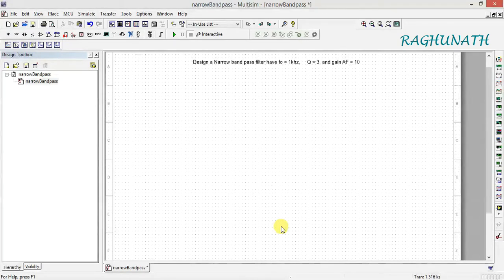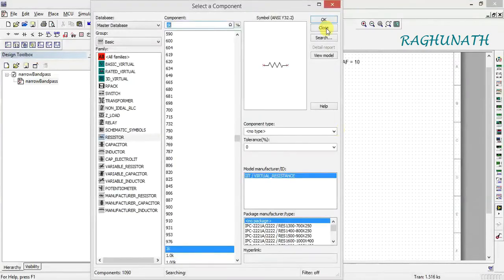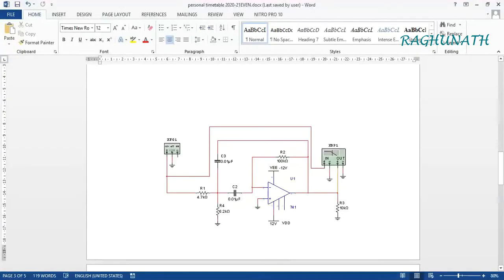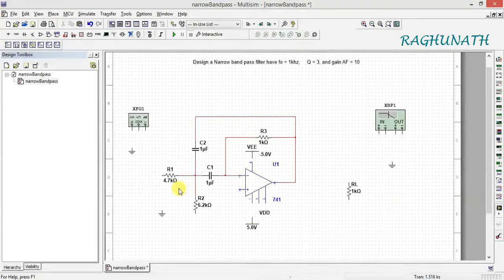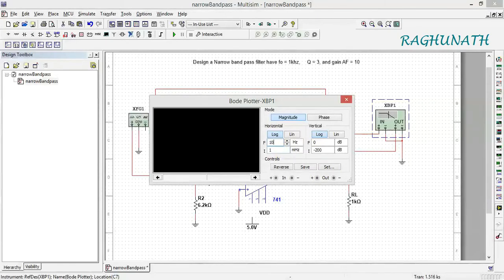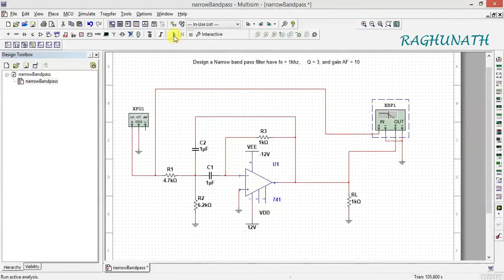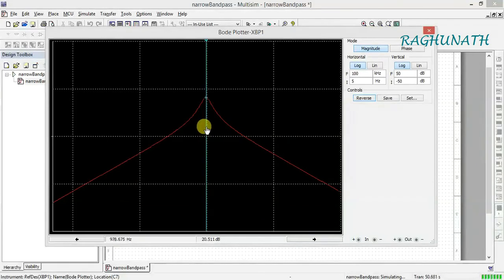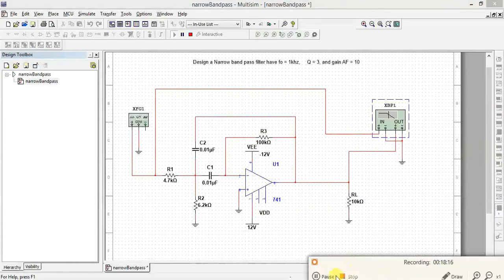Narrow Bandpass filter for Fo =1 K Hz using multisim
Narrow Bandpass filter for Fo =1 K Hz  using multisim  simulation